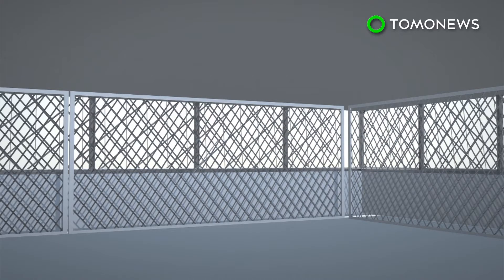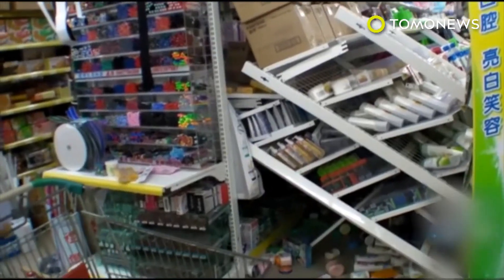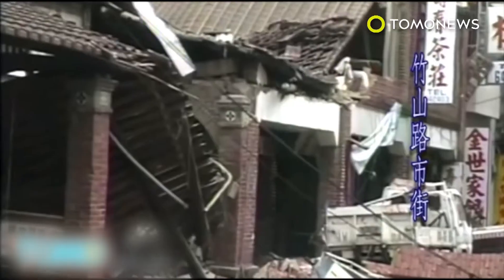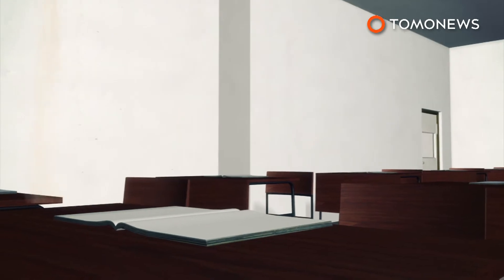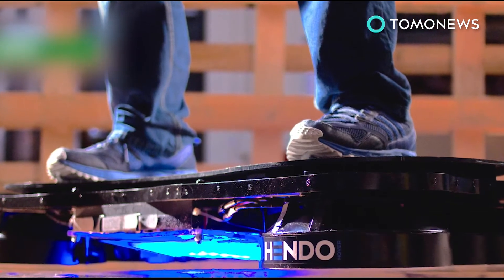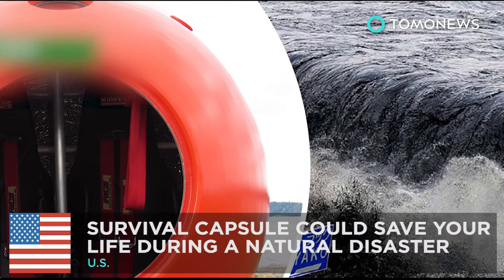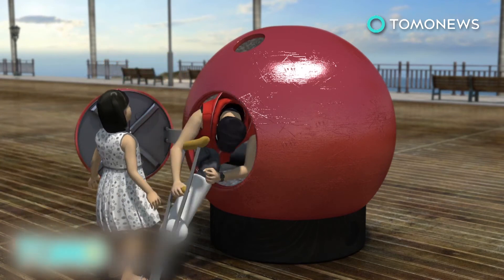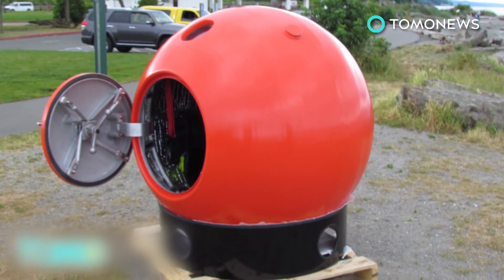Quake proof: Thousands of cables anchor down Japan building to protect it from quakes - TomoNews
NOMI, JAPAN — A giant curtain of special cables is the latest  earthquake-proofing innovation to come out of Japan, and it combines both functionality and sleek design.

With Japan's location along the Pacific Ring of Fire making it prone to earthquakes, citizens are continually finding ways to protect the country's infrastructure.

CNN reports that textile company Komatsu Seiren has created threads made from thermoplastic carbon fiber composite, which are braided to form a strong yet flexible rod that's as strong as iron, but 90 percent lighter.

The rods have been installed outside the company's building - draping all around the structure and essentially tethering the roof to the ground. They are also inside the building, and serve to strengthen the interior walls.

When the ground shifts from side to side during an earthquake, the rods stretch and pull the structure back in the opposite direction to prevent shaking.

The project is a collaboration between Komatsu and Tokyo-based architectural design firm Kengo Kuma. It will soon be used to reinforce Zenkoji Temple in Nagano, one of Japan's oldest temples.